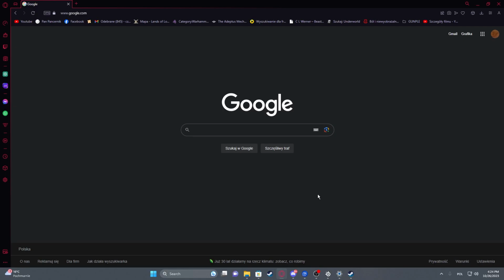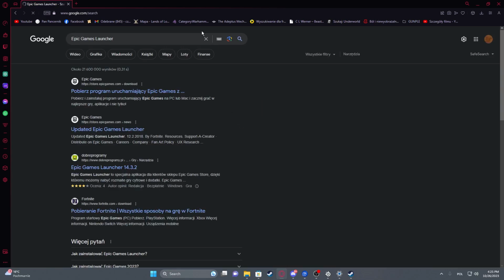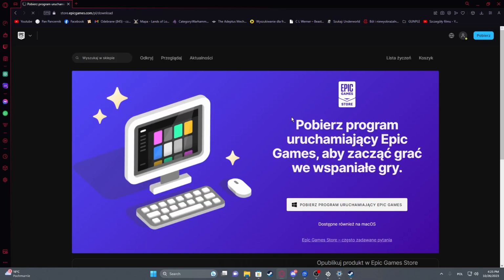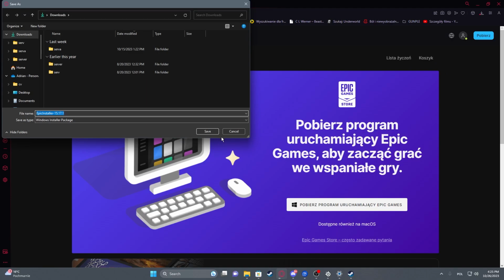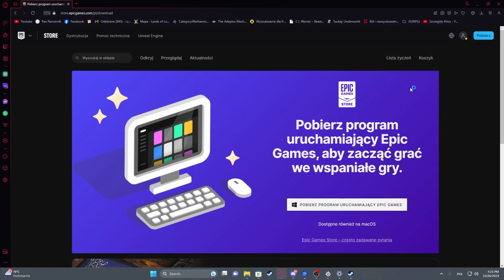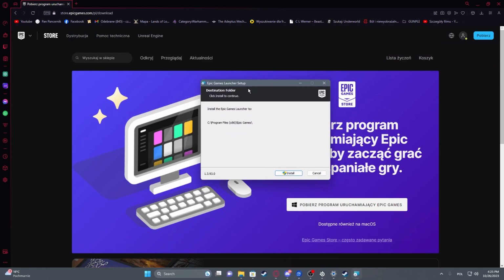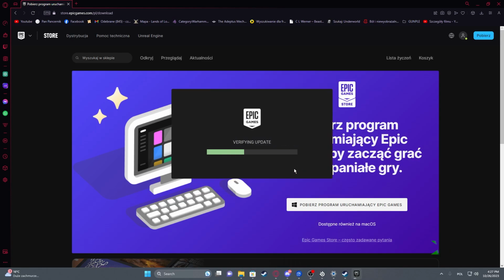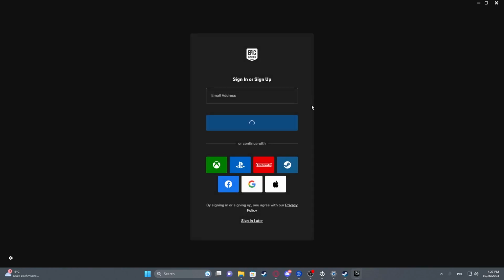How To Install Epic Games Launcher 2023 / 2024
Get step-by-step guidance on how to install the Epic Games Launcher for the years 2023 and 2024. This guide provides easy instructions to help you kickstart your gaming journey.

How to install Epic Games Launcher in 2023/2024?
Why is it necessary to have the launcher, and what benefits does it offer?
What are the steps to download and install the Epic Games Launcher, and is it free?
Can you install the launcher on multiple devices, and are there system requirements to consider?
What should I do if I encounter issues while trying to install the Epic Games Launcher?
Are there any limitations or common problems associated with the installation process?
How does installing the Epic Games Launcher open doors to a world of gaming in 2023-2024?